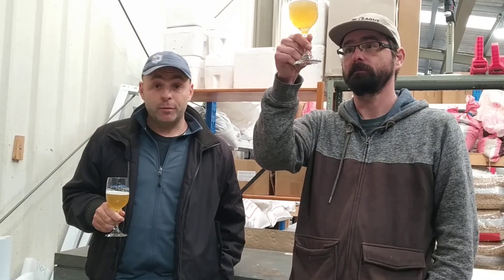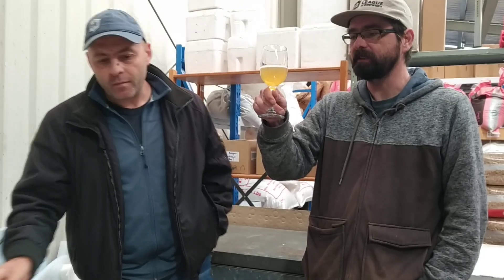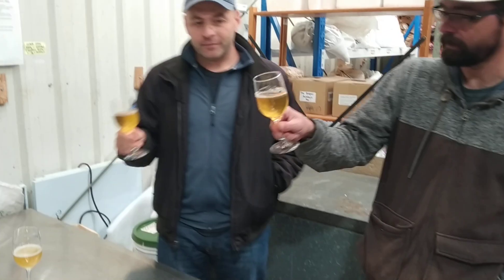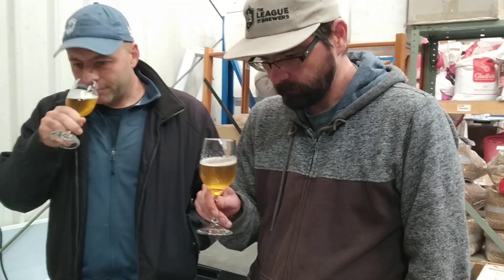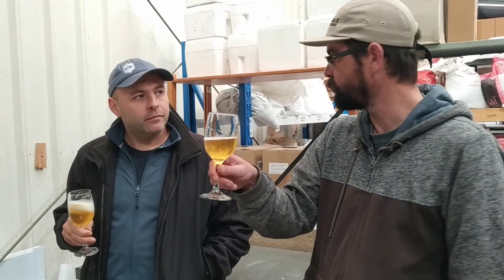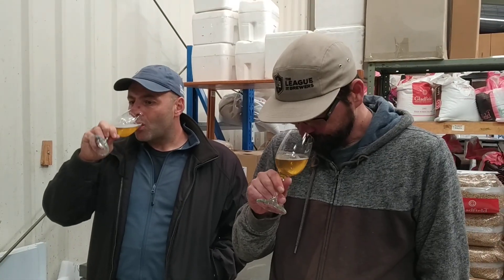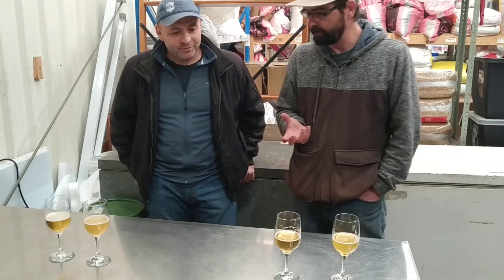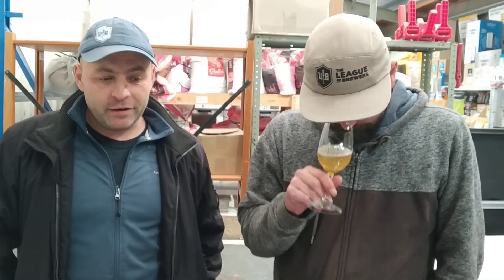Kveik - side by side analysis with two different pitch rates and fermentation temperatures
Sigmund Voss Kveik from Yeast Bay is now available from League of Brewers. We did a side by side comparison of this yeast in a NZ Pilsner, with one batch under-pitched and fermented hot - and the other batch with a more normal pitch rate and a typical ale fermentation temperature. Check out the results in this video!